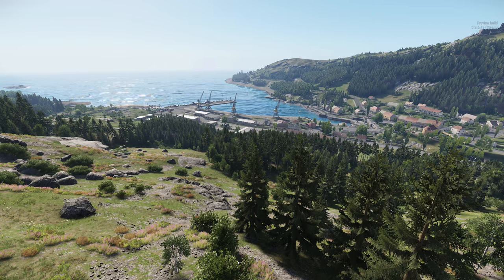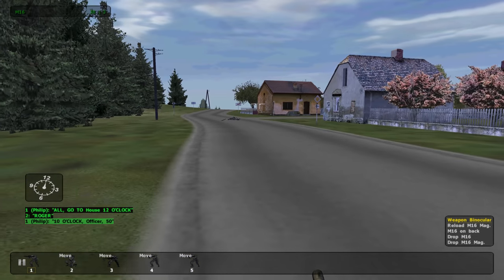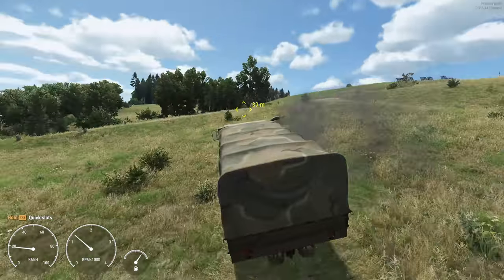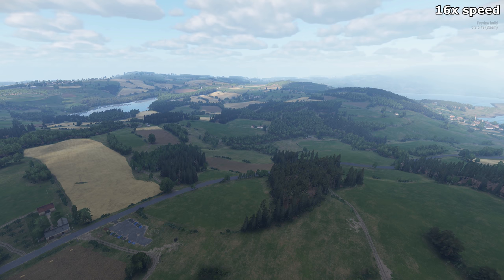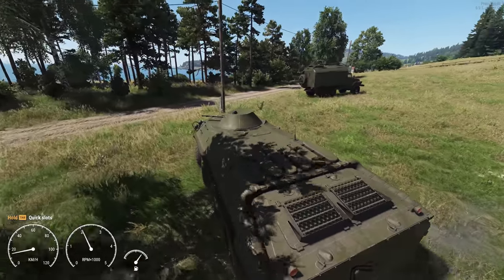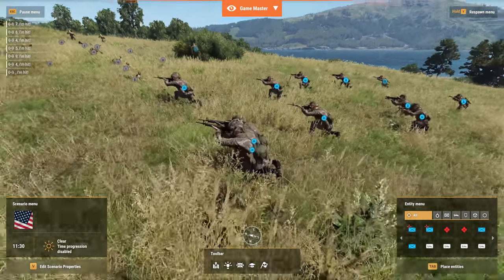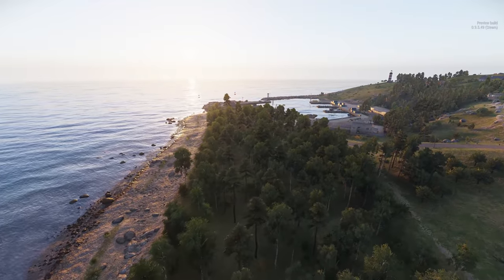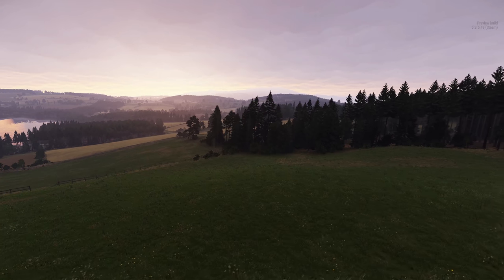Arma Reforger - Everything I didn't not want for it to be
Arma Reforger is not what I expected it to be. It tries to be everything I don't want, but in the process has some how become what I always wanted it to be in the first place.

...Provided they make it so you can run over tanks and ride boats down mountains again, of course.

0:00 - Intro
1:39 - Arma's history
3:13 - Vehicles
3:28 - Exploration
4:54 - Shadows!
5:52 - Vehicles
6:43 - Reforger's biggest achievement
7:58 - Single player
8:43 - Arma Reforger's history
9:55 - Conclusion